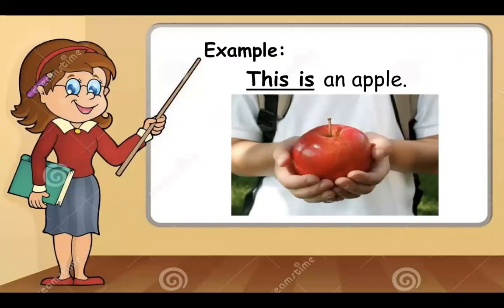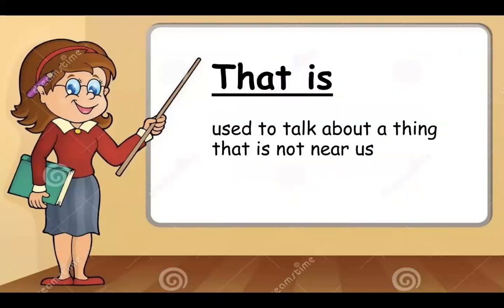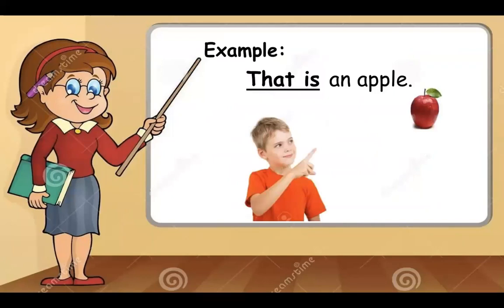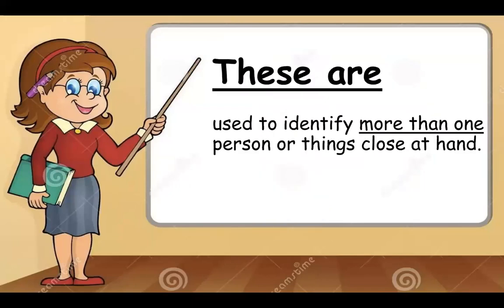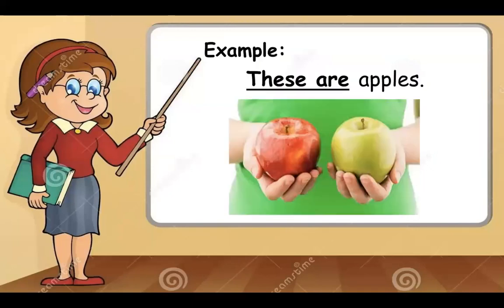3.6 Demostrative Pronoun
Welcome to EPaathshalaBD, the growing online educational learning platform in Bangladesh! Discover the best free and paid online courses and IT professional training that are designed to empower individuals and help them excel. With a vast network of over 500 connected clients, we go beyond education by connecting our learners to lucrative job opportunities.
At EPaathshalaBD, we are fueled by our passion and driven by our vision to provide the finest courses to learners who are determined to achieve their dreams. We firmly believe in the transformative power of learning, enabling individuals to grow both personally and professionally.

Join us on our YouTube channel, where we share valuable insights, engaging tutorials, and informative content.

Remember, "LEARN MORE THEN EARN MORE" with EPaathshalaBD.

and start your educational adventure today!